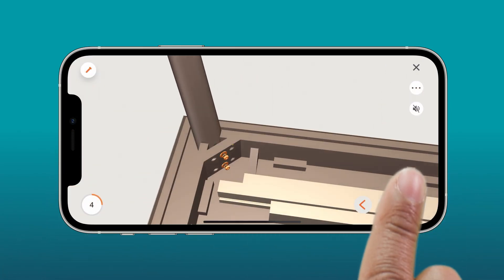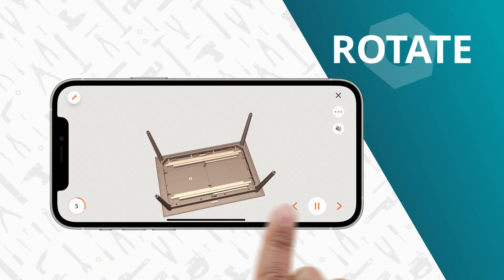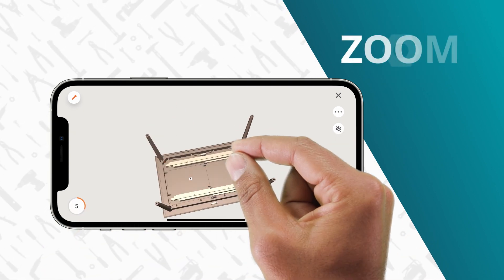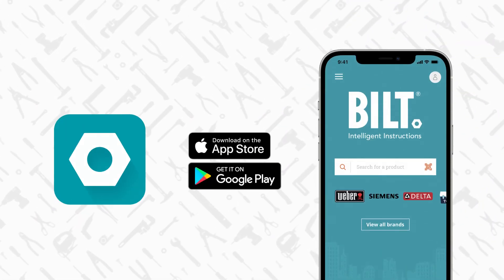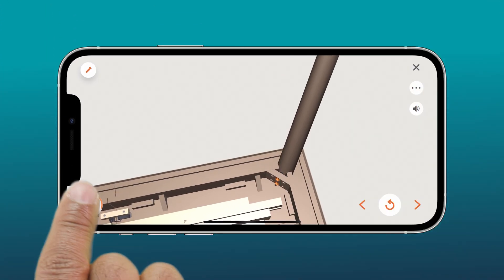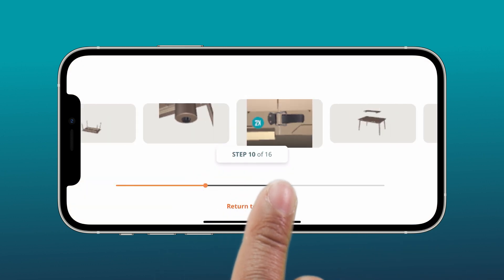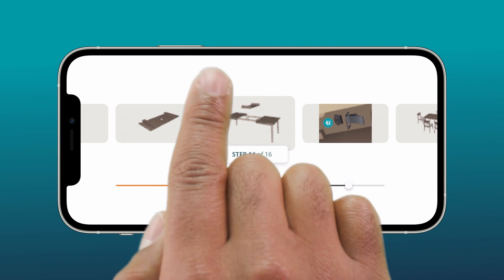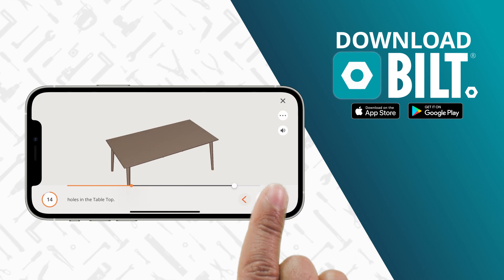Bayside Palm Bay 7pc Dining Set